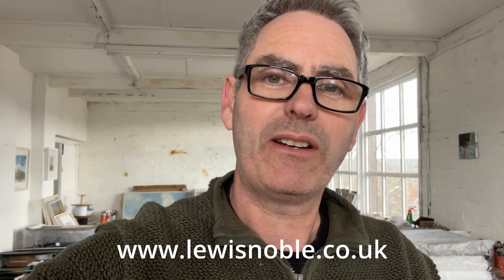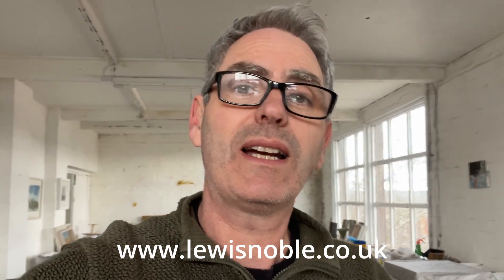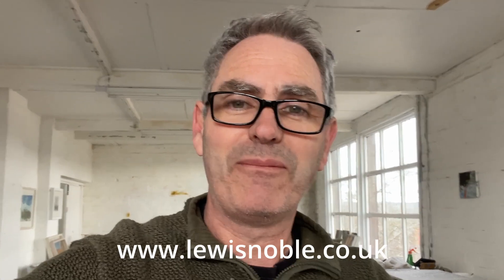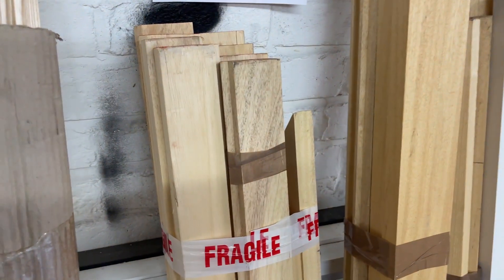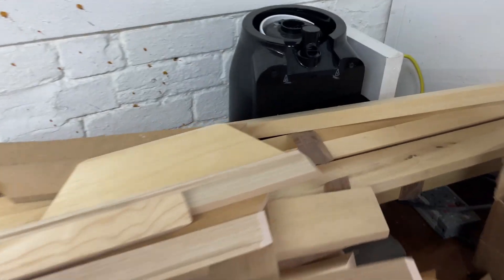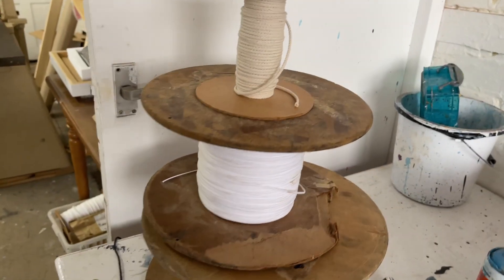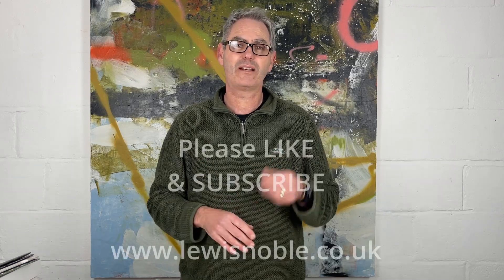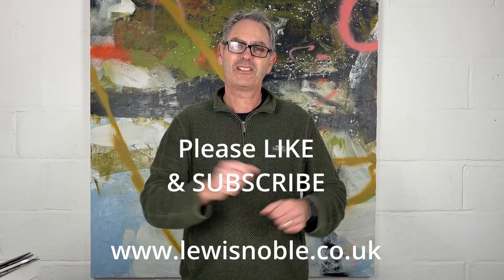New Studio Gear!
-- ONLINE WORKSHOP BOOKING NOW --
4 Week Online Course
Enrol now!

Membership includes;
New Practical Project Each Month ( + all previous projects )
LIVE Q&As
Spotlight Tutorials
Exclusive Videos
Galleries

Painting @lewisnoble_artist
Photos @cyclopsrock